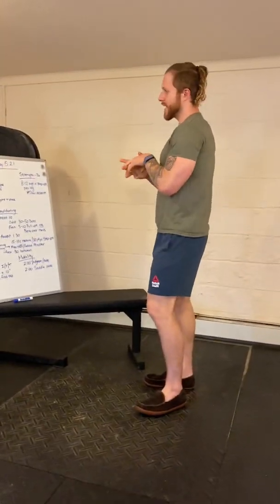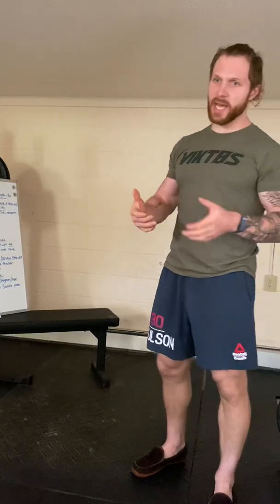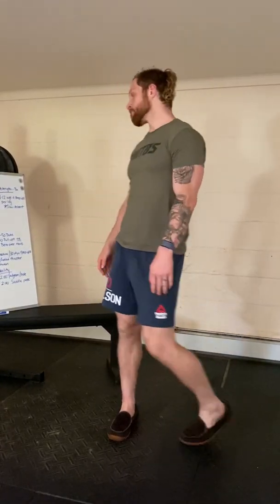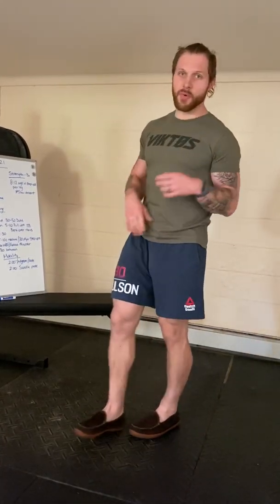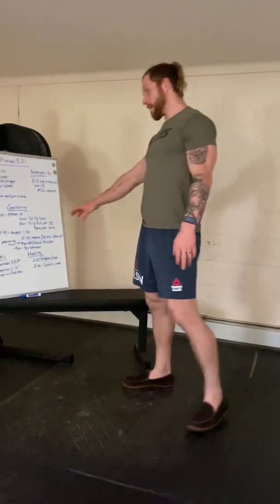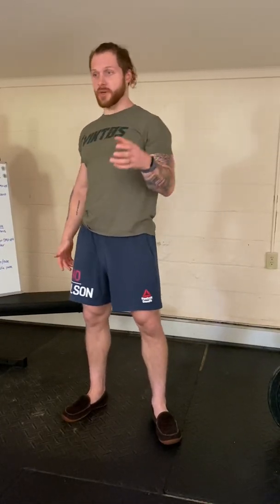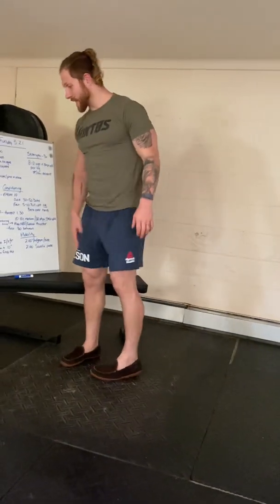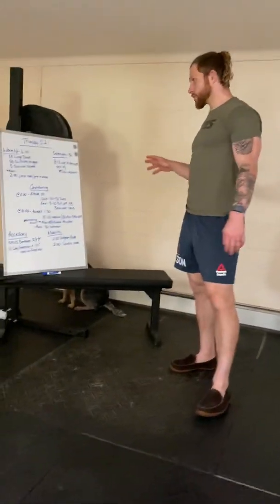Thursday 5.21 Home Program